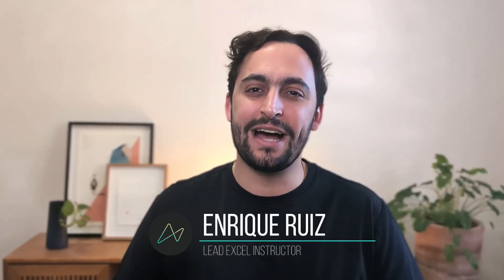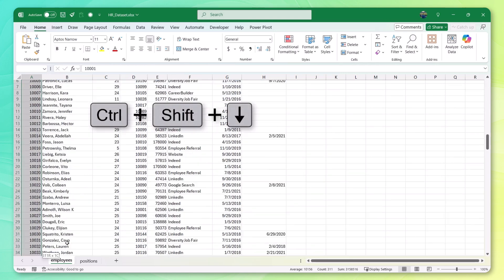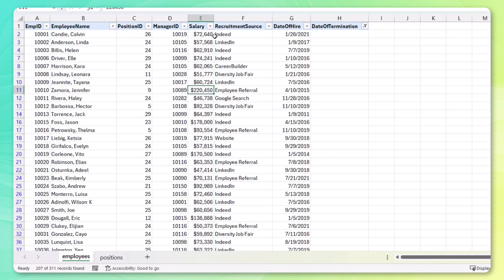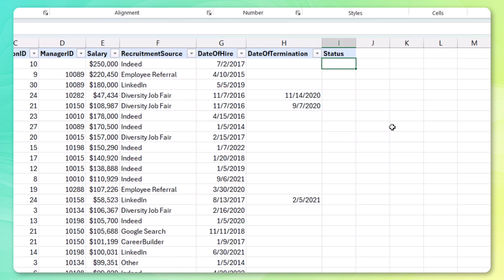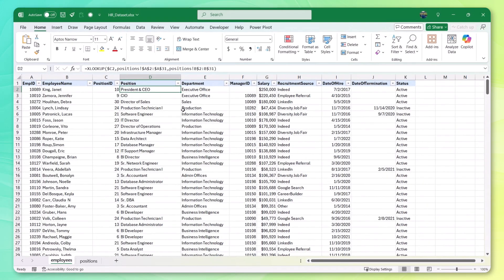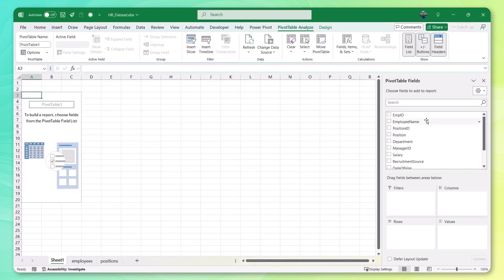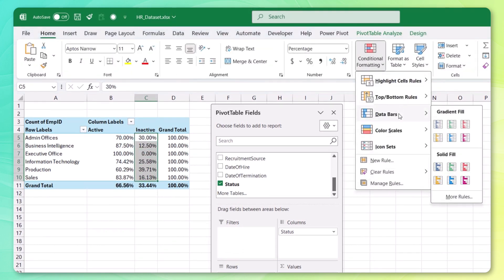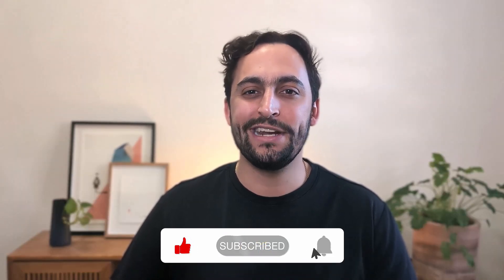Excel Skills EVERYONE Should Know | Step-by-step HR project walkthrough (dataset included!)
You’ve just stepped into the role of an HR coordinator at a growing company.

You’ve got hundreds of employees in your Excel database and a bunch of questions to answer:

✅ How many employees are at the company?
✅ Who earns the top salaries?
✅ Which departments have the highest turnover?
✅ Where are we recruiting talent from?

In this hands-on demo, Maven Analytics instructor Enrique Ruiz walks through this business case while showcasing the power of foundational Excel tools like formulas, pivot tables, and charts..

You’ll start by using spreadsheet fundamentals to navigate the data and count the number of employees, then apply custom filters and sort orders to find the active employees with the highest salaries.

From there, you’ll use essential functions like IF and XLOOKUP to flag employees as active or inactive, and look up their position and department from a related table.

Next, you’ll use pivot tables to quickly summarize the data, calculating the turnover rate by department and the total employees hired by recruitment source.

Finally, you’ll use conditional formatting to highlight the differences in turnover rates and visualize the composition of employees hired by recruitment source with a pie chart.

All in a matter of minutes 💪

These are foundational Excel skills that EVERYONE should know, and will help you answer smart questions, make better decisions, and save yourself hours of tedious work.

⏱️ Timestamps:
00:00 - Intro
01:19 - Excel Demo
16:25 - Recap
16:41 - Excel Foundations Course
17:01 - Outro